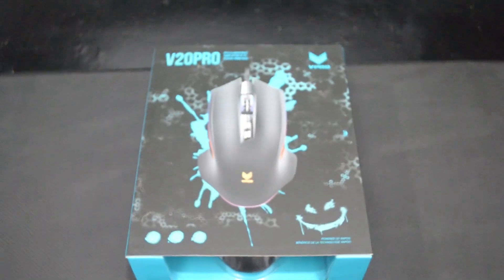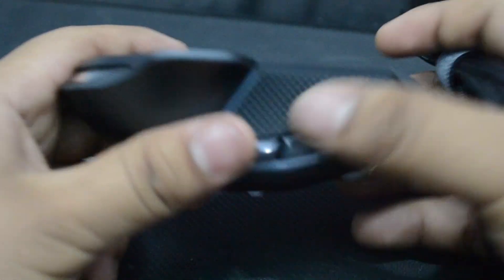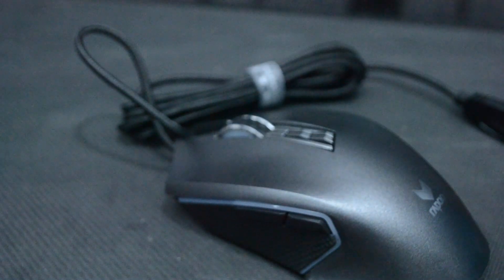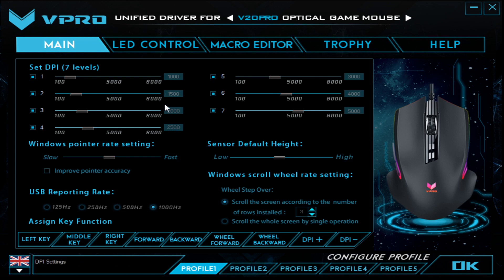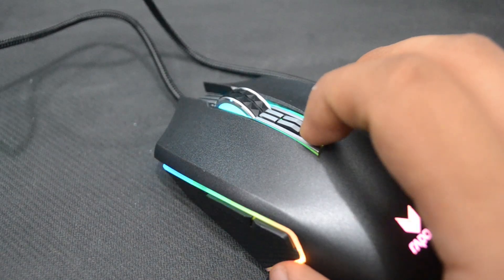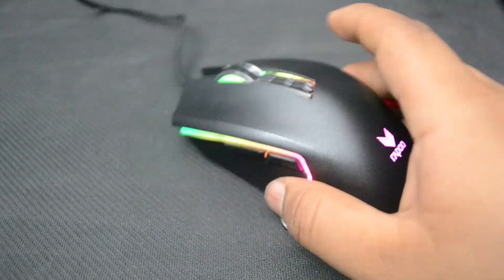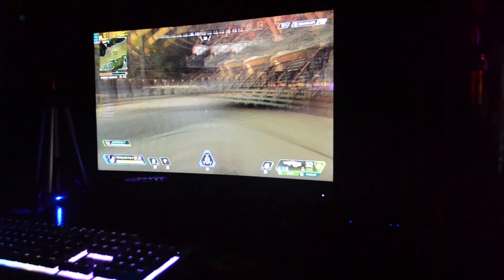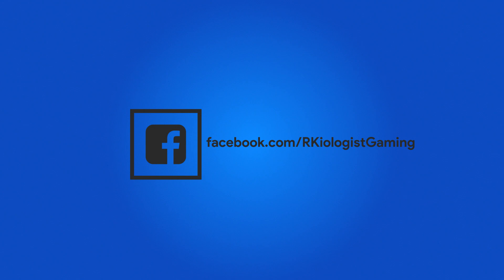The Rapoo V20PRO Gaming Mouse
This is a short  unboxing and product review of the Rapoo V20PRO Gaming Mouse
Available at JOYO Marketing and PC Xpress near you.

MSI Z390 Tomahawk
Gigabyte Aorus 16GB 3200MHz RAM
Gigabyte Aorus RTX 2080
1TB  Seagate BarraCuda HDD
240GB Western Digital Green SSD
Thermaltake Smart PRO RGB 850W PSU
Tecware VXR (with an Apex Legend Bangalore Killer B Costume Theme)
ID Cooling DF/ZF 120 Fans
Customed Loop Water-Cooled GPU and CPU (Thermaltake, EK Waterblocks)

Thumbnail by : Kim Chua